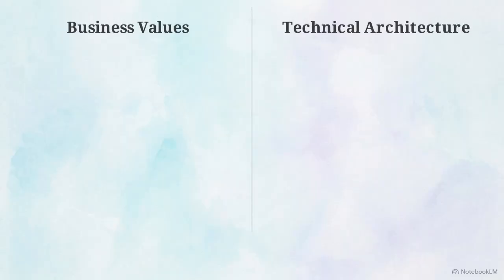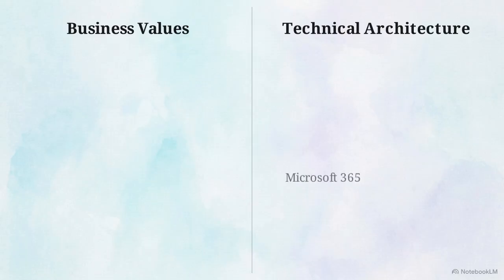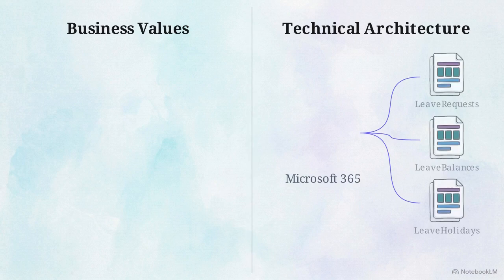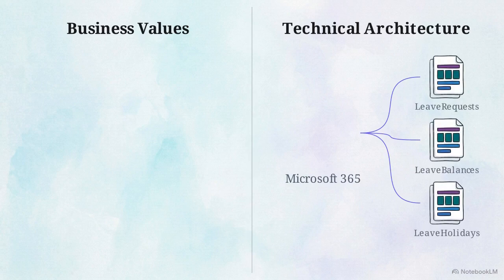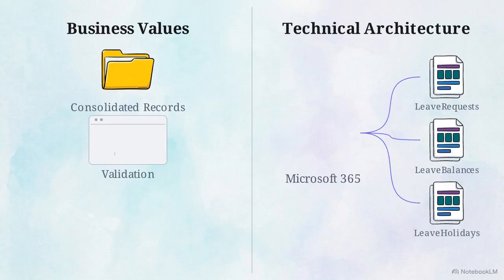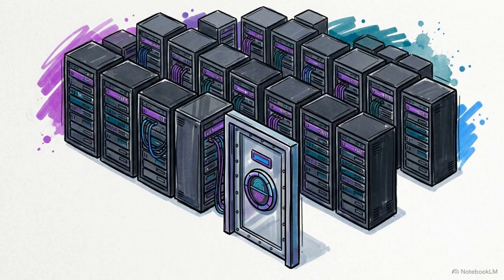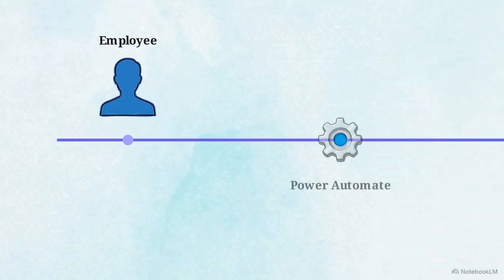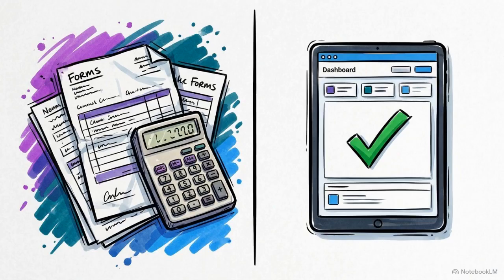Leave Management System using MS Power Apps Canvas App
Building business apps with Power Apps becomes much easier when you start with a real-world use case.

In this guide, I’m breaking down how to build a **Leave Management System using Power Apps Canvas App — a practical solution that helps organizations replace manual email requests, spreadsheets, and disconnected approval tracking.

This Canvas app blueprint covers the following:

✅ Employee leave request submission
✅ Manager approval workflow
✅ HR admin tracking
✅ Leave balance visibility
✅ SharePoint Online list structure
✅ Power Automate notifications
✅ Power BI reporting opportunities
✅ Best practices for security, performance, and user experience

The goal is simple: show how Microsoft 365, Power Apps, SharePoint, Power Automate, and Power BI can work together to solve real business problems.

This is a great beginner-to-intermediate project for anyone learning Power Apps or building a professional Power Platform portfolio.

Share MS Tech Solutions, LLC
Share • Automate • Innovate • Transform